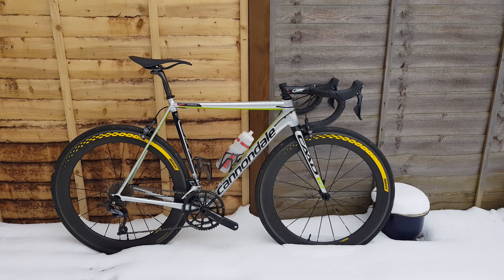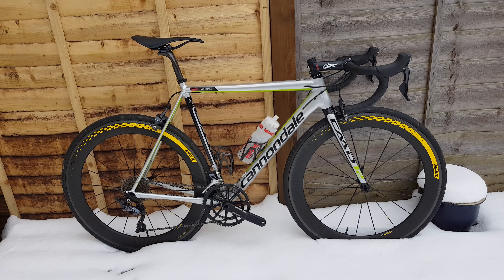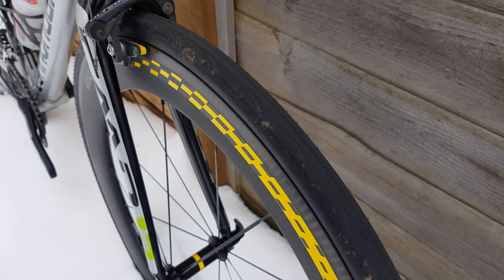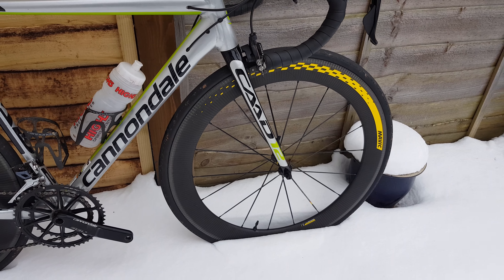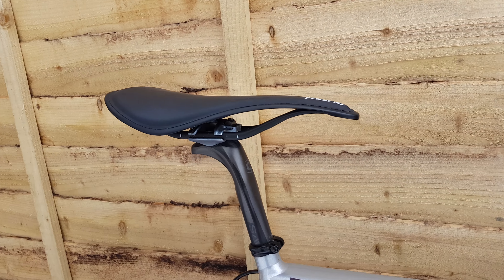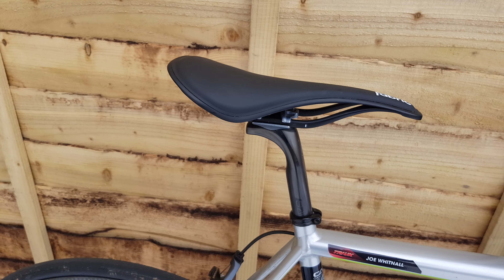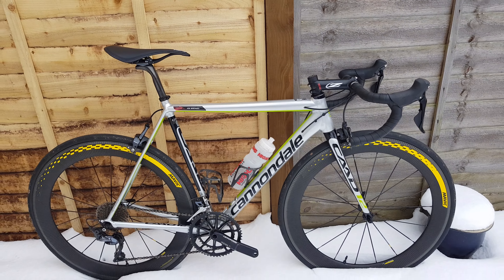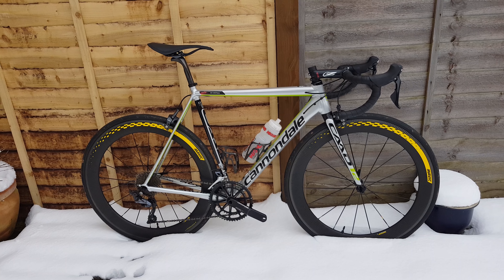Cannondale CAAD12 Shimano Ultegra R8000 - 2018 Project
a couple of upgrades now on the CAAD12